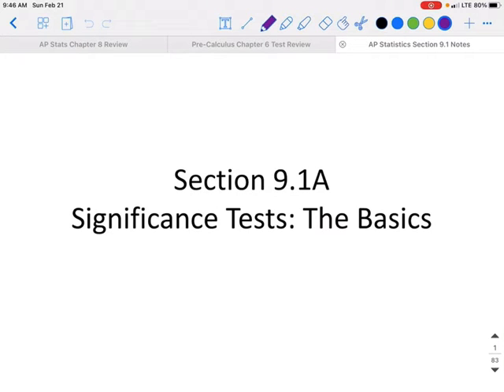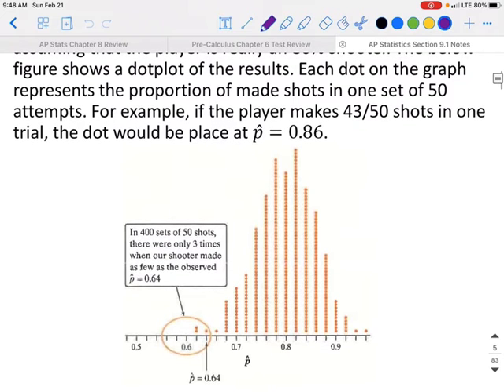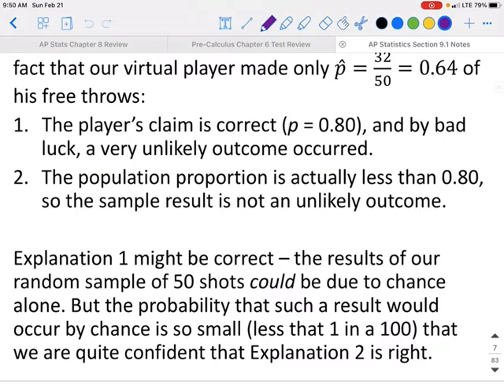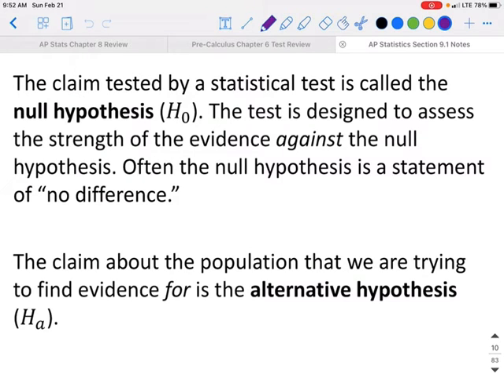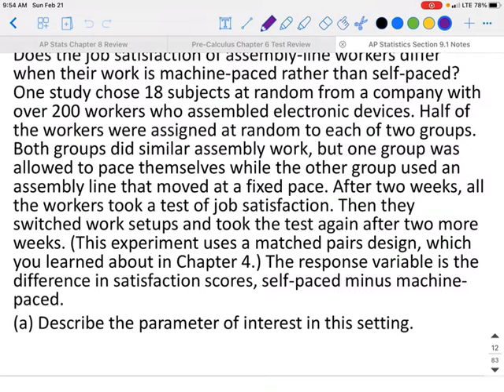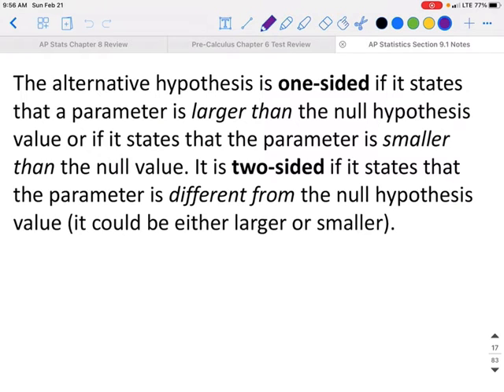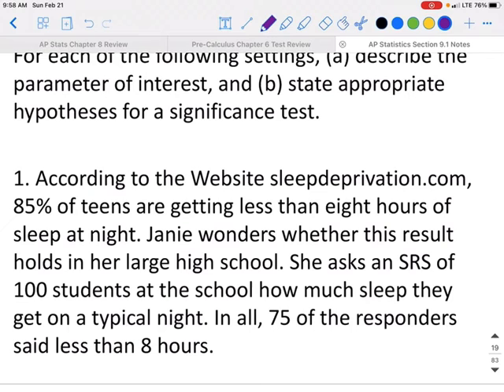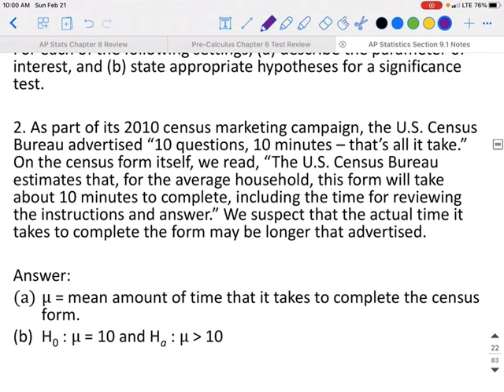Section 9.1A Significance Tests: The Basics